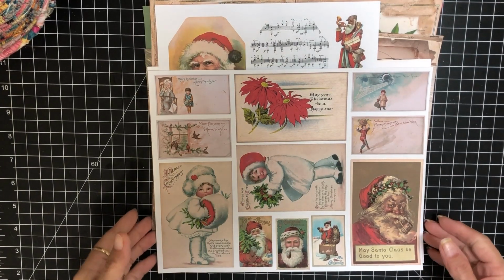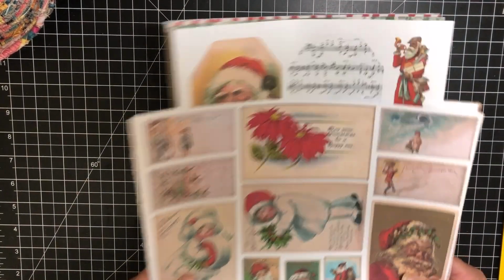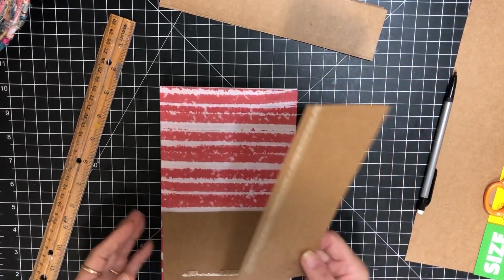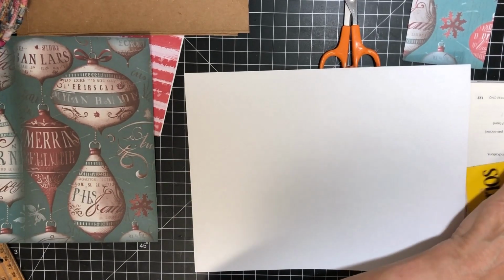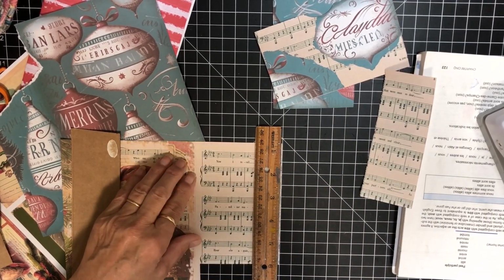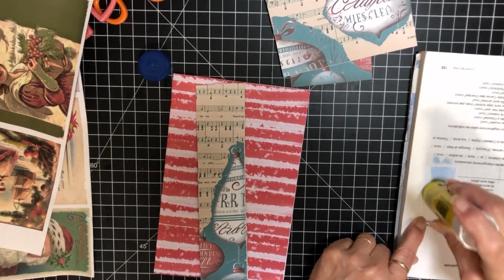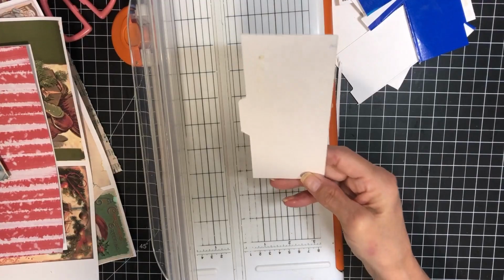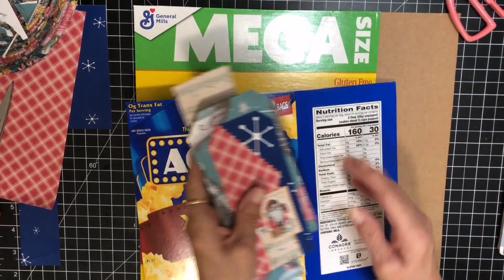Christmas Digital Kit and What's on my Craft Table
Blessings,
Tommy Jo